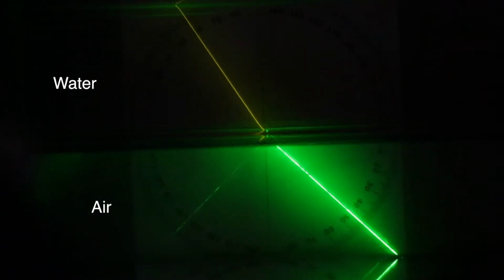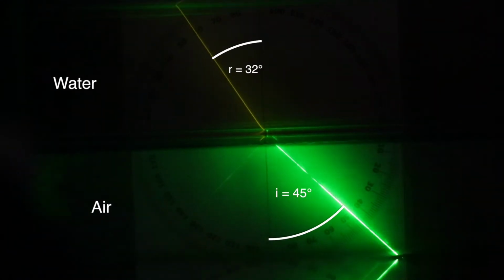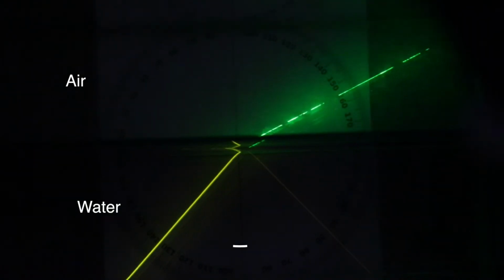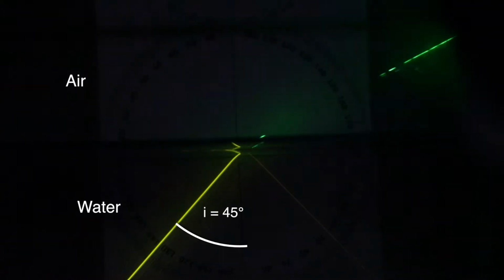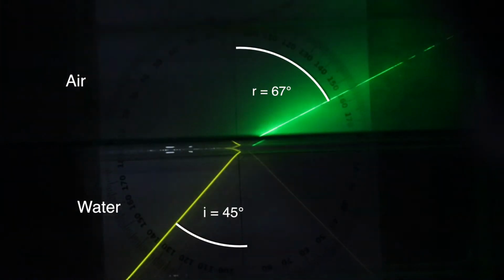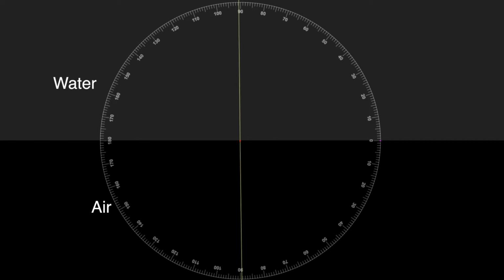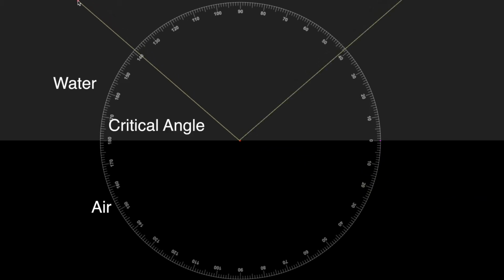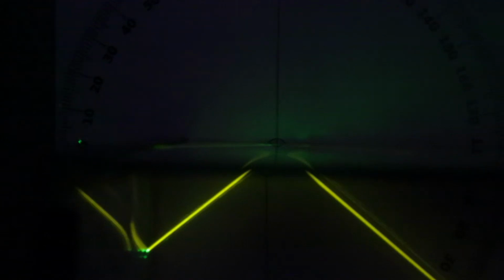Ray model of light - Snell's Law Video 2